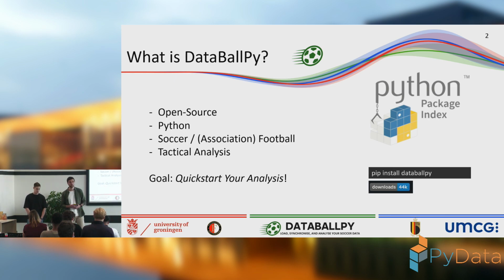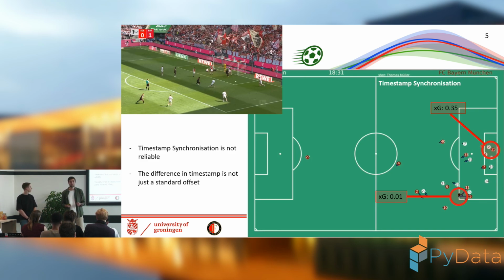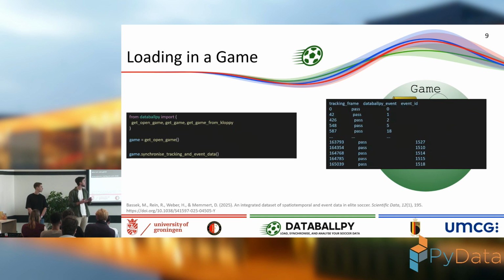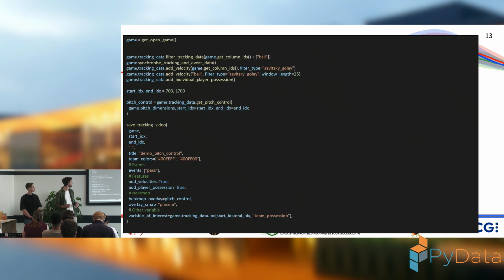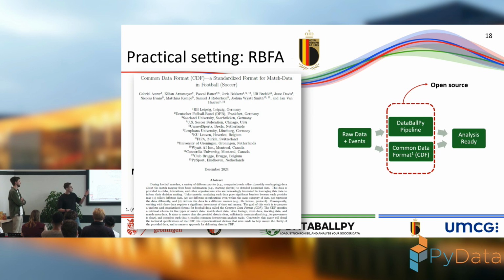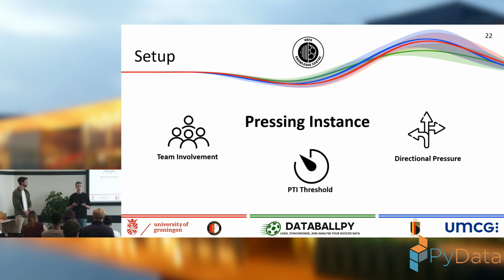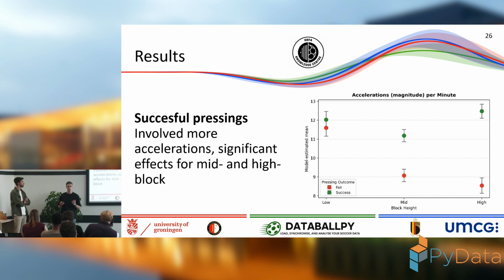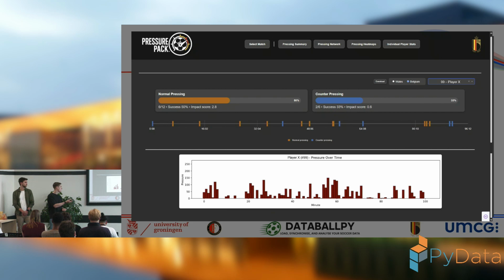Alexander Oonk, Tygo Nikamp - Football is complex, but your code doesn’t ... - PyData Eindhoven 2025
Alexander Oonk, Tygo Nikamp - Football is complex, but your code doesn’t have to be — meet DataBallPy and a practical deep dive into pressing - PyData Eindhoven 2025 - PySport Track

DataBallPy is an open-source Python package that quickly starts your analysis of a football-related question. In the current talk, we will introduce the core features and functionalities of DataBallPy using code examples with compelling visualisations. The second part of the talk will showcase a practical example of how the Royal Belgian Football Association (RBFA) has used components of DataBallPy to analyse the effectiveness and efficiency of pressuring the opponent in over 200 games. Taken together, this talk will give you a clear starting point of how to start answering your football-related questions.

Answering complex data-driven questions about football tactics is a lot of fun. Trying to parse football data, synchronize tracking and event data, and determine which individual player actually has ball possession is just tedious work, which limits the time to actually answer the questions you wanted to answer in the first place. DataBallPy is an open-source Python package designed to abstract away these repetitive tasks, allowing analysts and developers to focus on building models and answering their questions.
In the first half of this talk, we introduce DataBallPy’s architecture and core functionality (and how it differs from existing packages like Kloppy). Using code examples, we will show how you can perform multiple preprocessing steps and visualise the data, and we will showcase some of the implemented features. Equally important, we value transparency and education. Therefore, we have some elaborate documentation on how all features are implemented. In short, DataBallPy will quickstart your process in answering your questions.
The second half of the talk presents a practical case study: how the Royal Belgian Football Federation (RBFA) uses open-source packages, among which DataBallPy, to analyse the efficiency and effectiveness of pressuring the opponent. The RBFA was inspired by the Common Data Format (CDF) (Anzer et al., 2025) to document and store data. Similarly, DataBallPy functionalities were made to work with the CDF as intended. The research builds on Bekkers’ pressing model, which uses the Time To Intercept (TTI) concept to estimate how quickly a defender can reach a specific target location on the pitch, allowing it to represent pressure. During the talk, we will showcase how the RBFA got to answer the following two questions: (1) Does external load differ significantly between successful and unsuccessful pressing actions? and (2) How does external load vary across pressing actions initiated from high-, mid-, and low-block defensive positions?

00:00 Welcome!
00:10 Help us add time stamps or captions to this video! See the description for details.